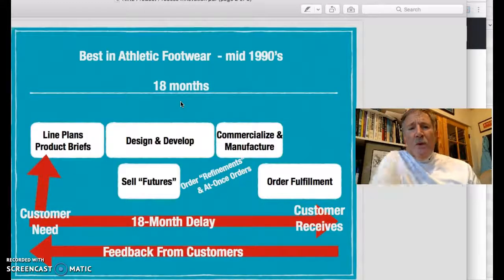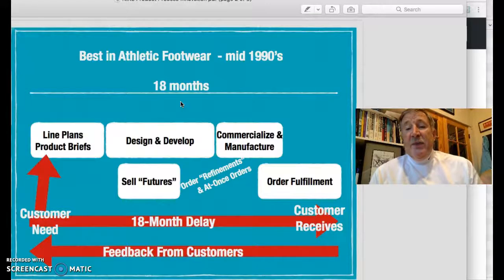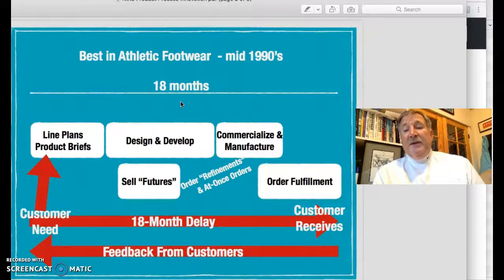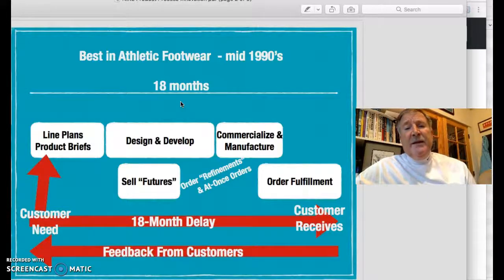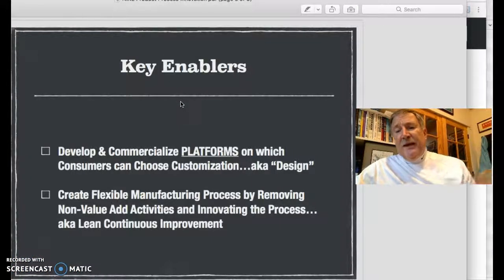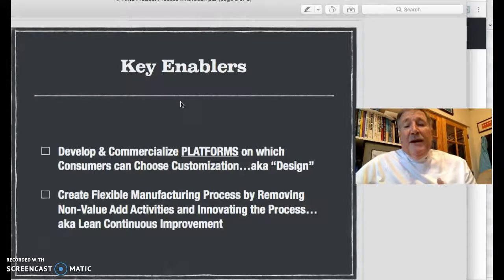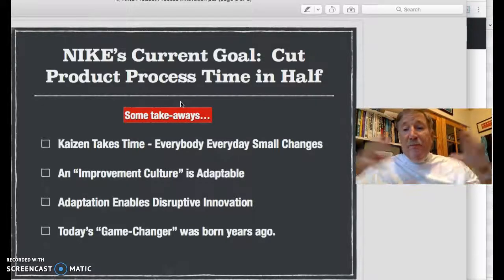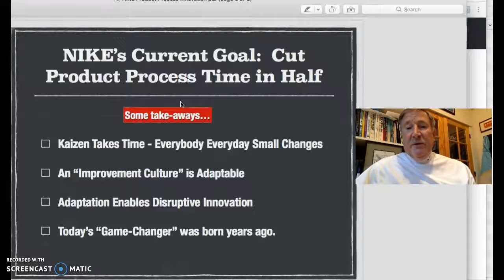Innovating Process - a NIKE story BUS 610